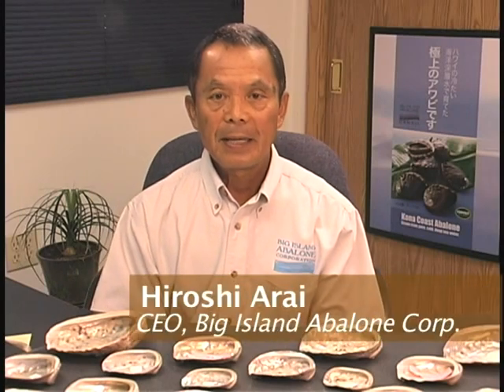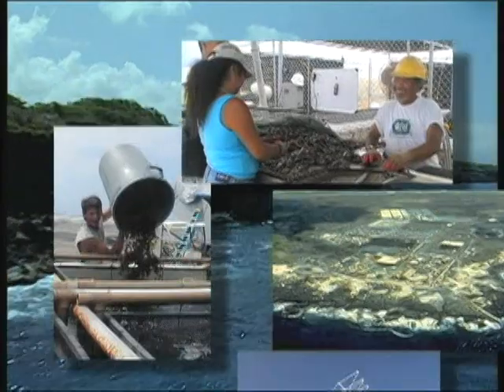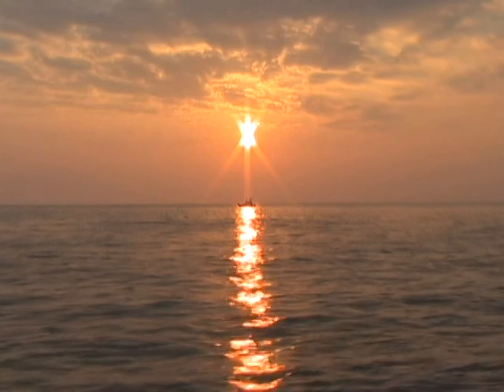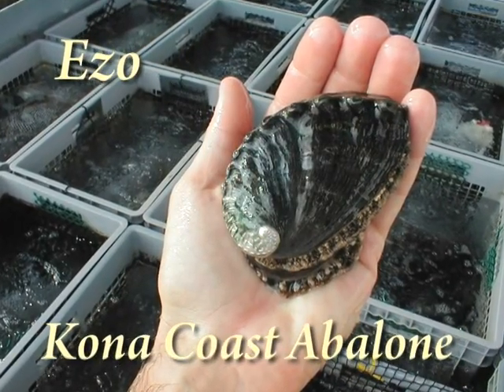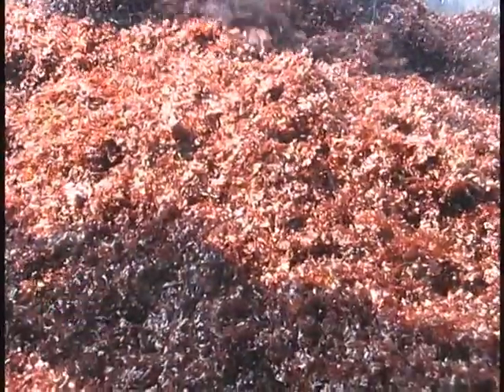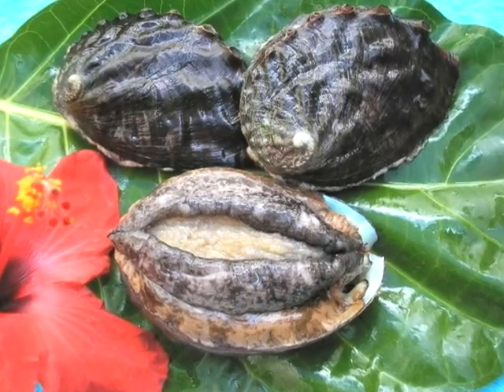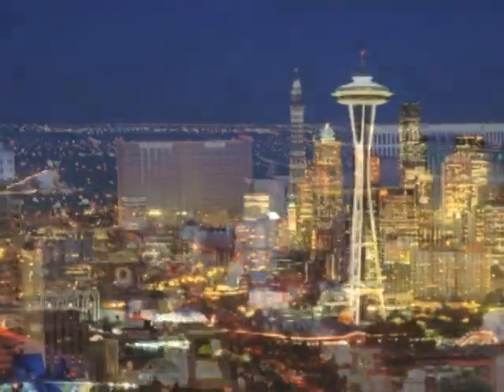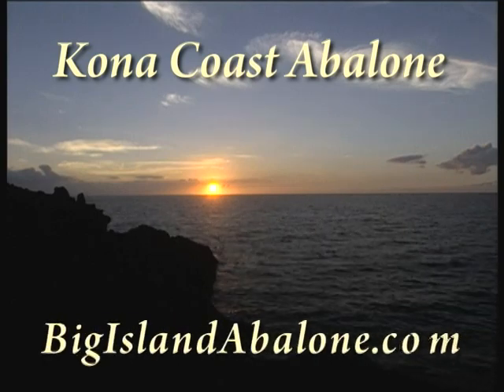Big Island Abalone Corporation (English, HQ)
A short video overview of Big Island Abalone Corporation, Hawaii's finest producer of Kona Coast Abalone.